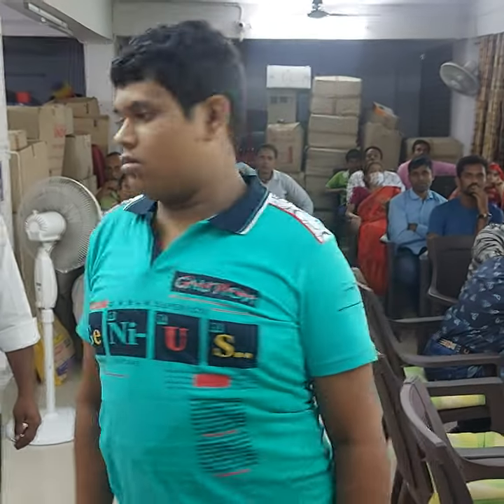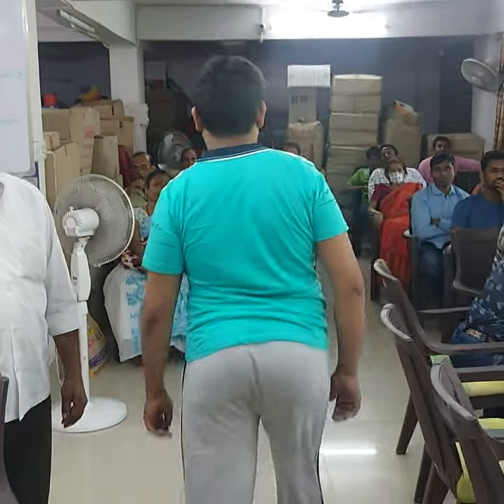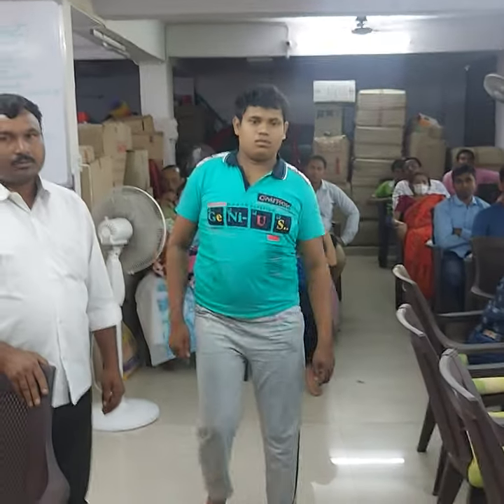1153) Necrosed Femur head